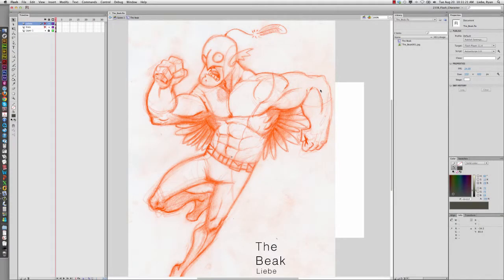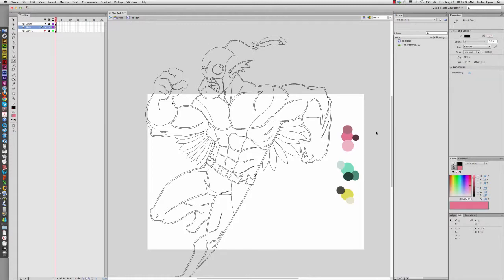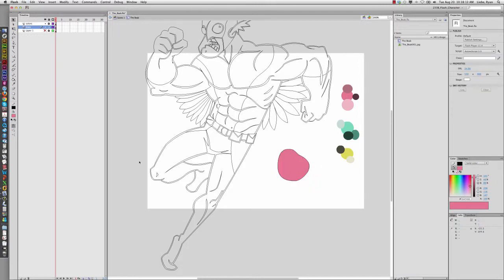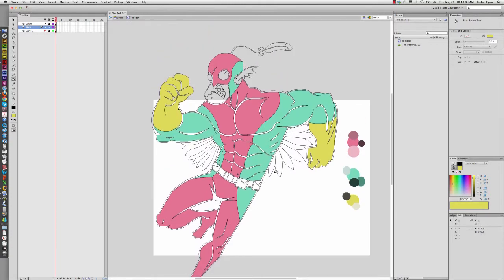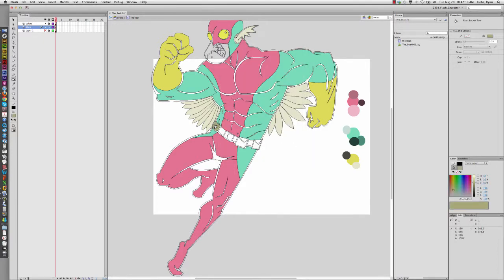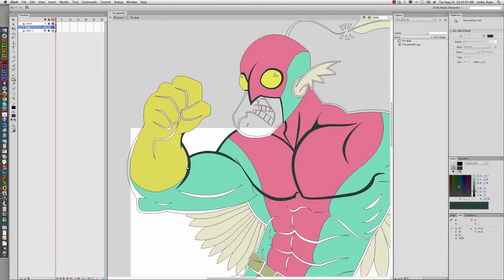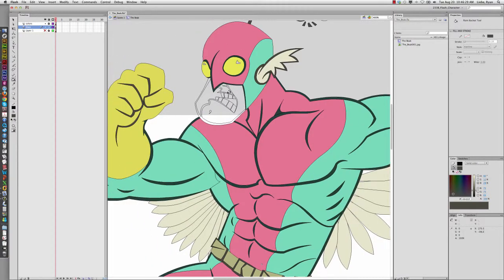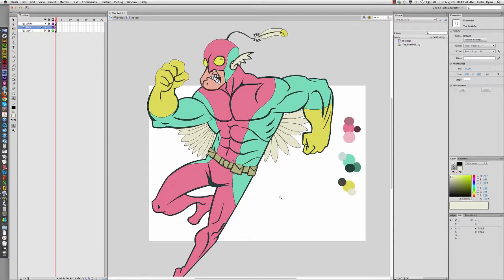Color_blocking_theBeak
Demo coloring - step 1 - color blocking